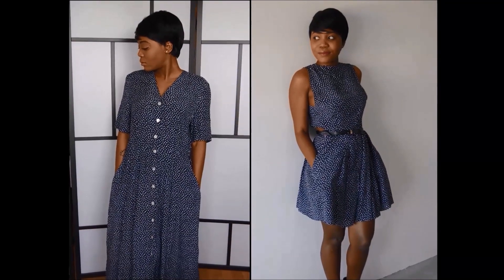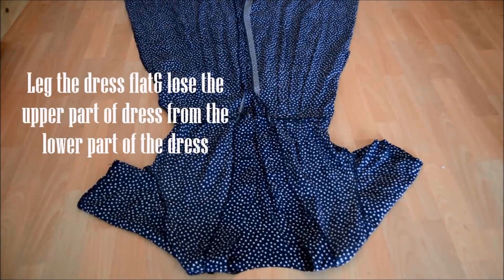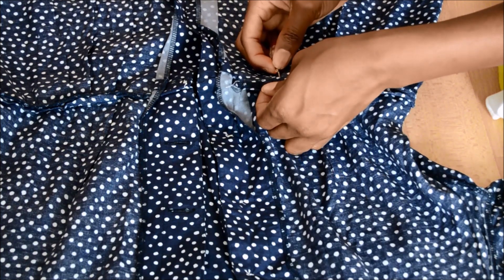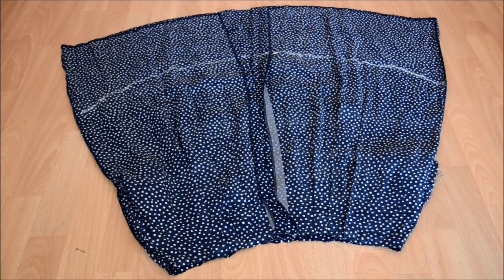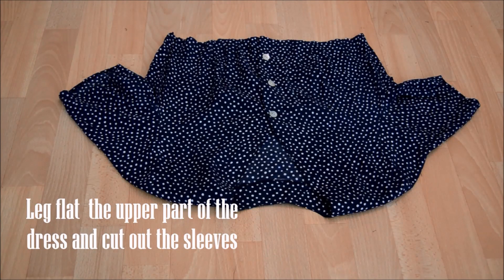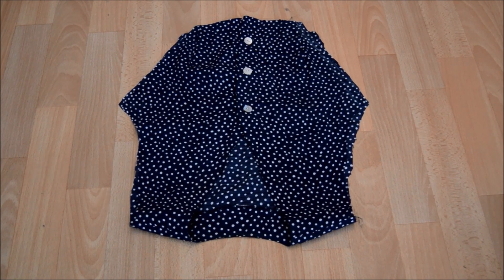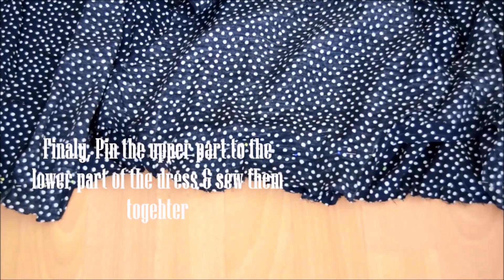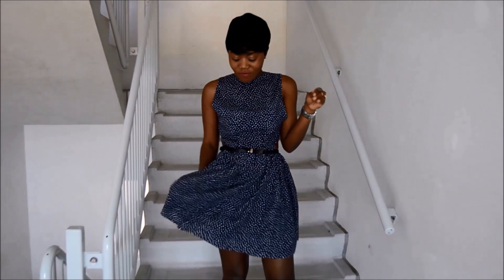Refashion An Old Vintage Dress To A Cut Out Skater Dress (SEWING)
Watch in 1080pHD or 720pHD

Hey dolls

New sewing Tutorial.
 Am going to be showing you guys how to refashion your old dress in to some thing trendy like this Skater dress. Is super easy and fast and  if you want to see how to do so, keep watching. I Hope this Tutorial inspires you to refashion your old cloths.